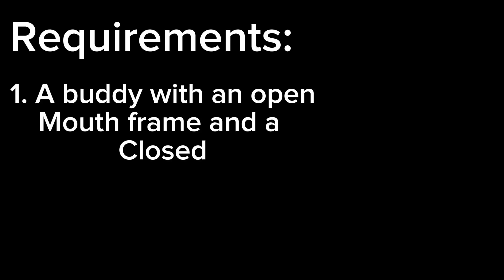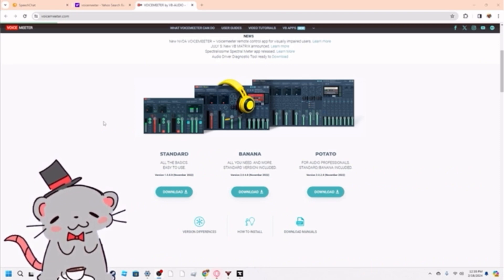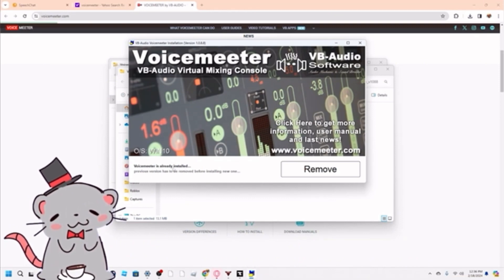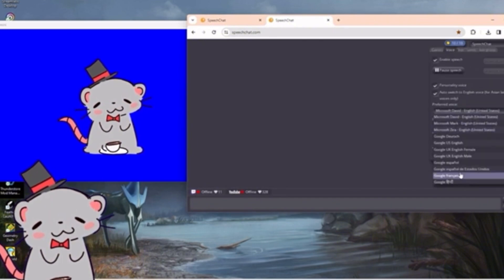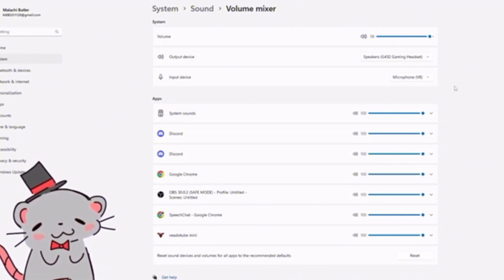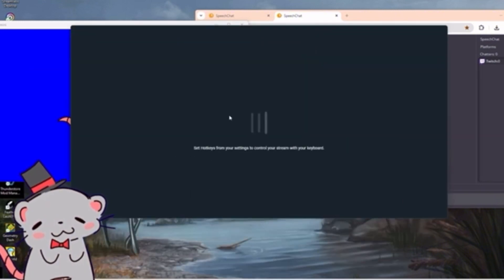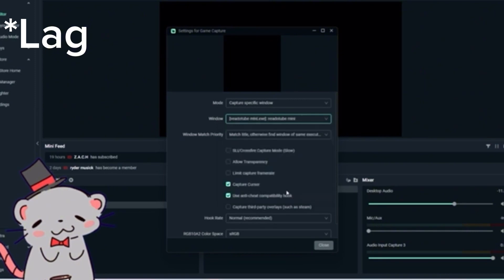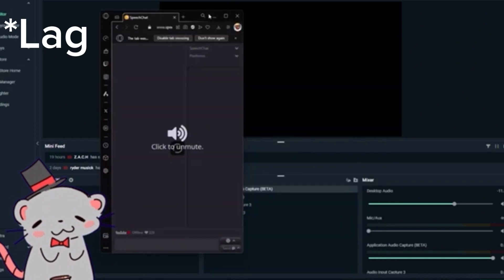How to create a TTS chat bot for YouTube Streams! (STREAMLABS/OBS)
This is by far the easiest way to do this